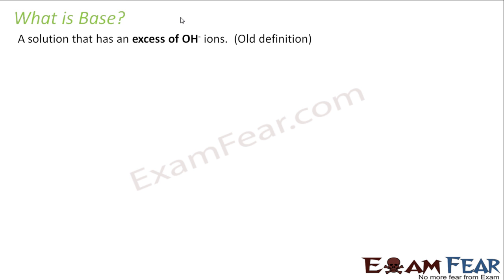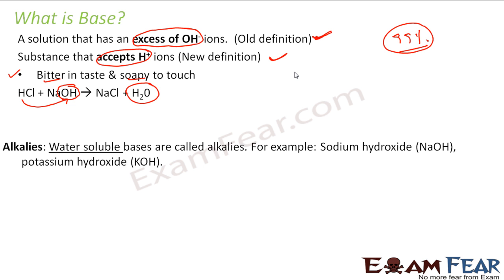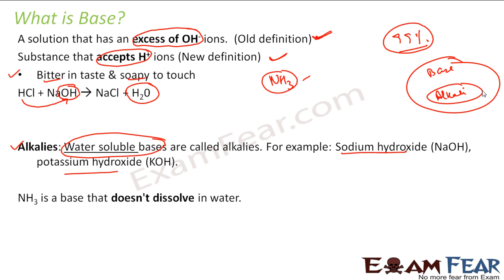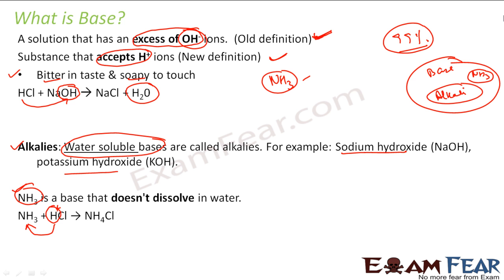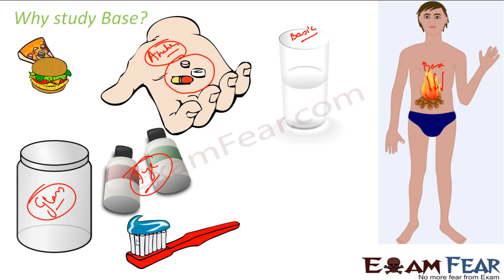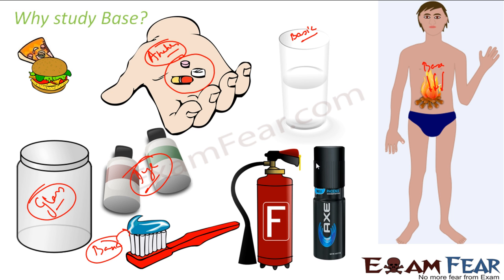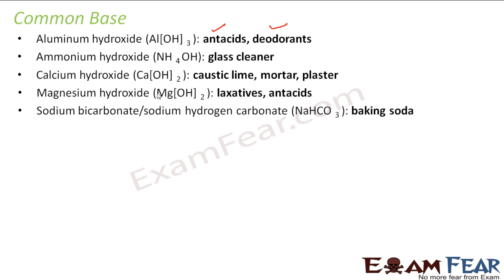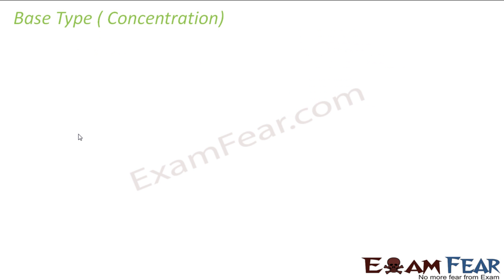Chemistry Acid & Base part 3 (Base) CBSE class 10 X